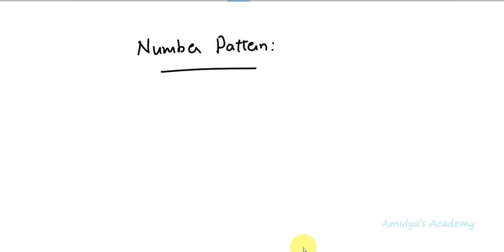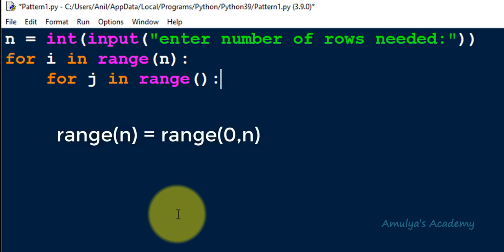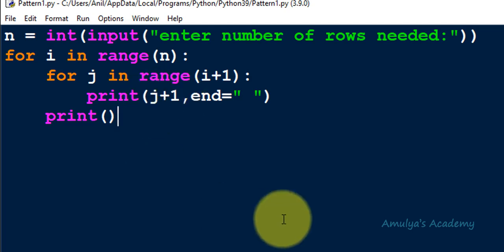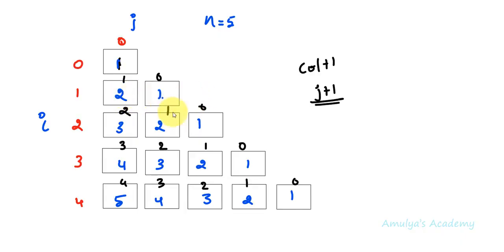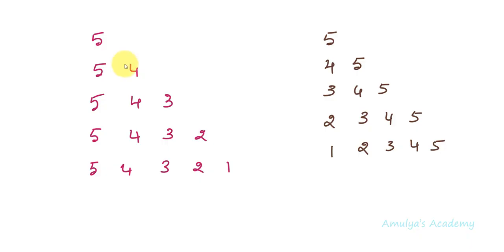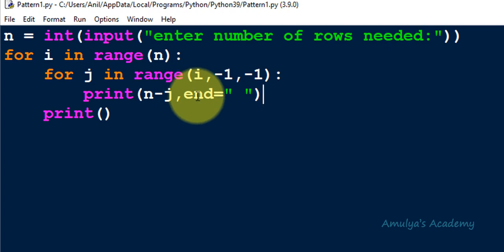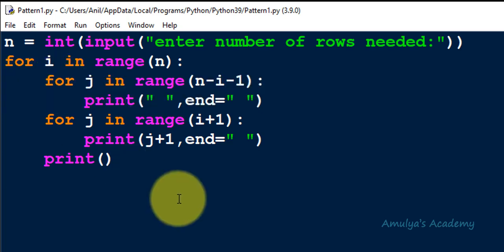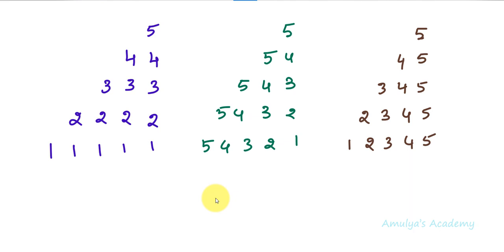Number Pattern Part 1 Python Pattern Programs